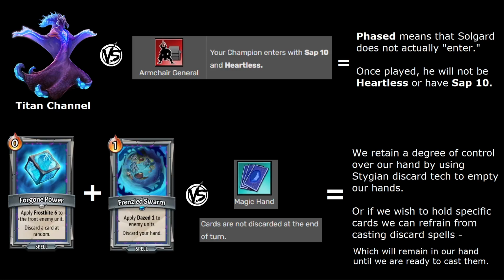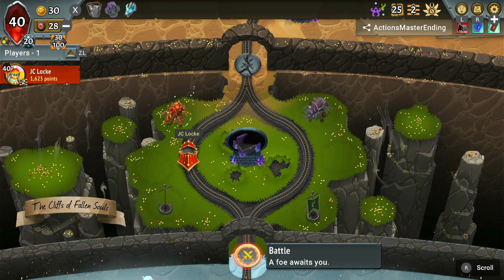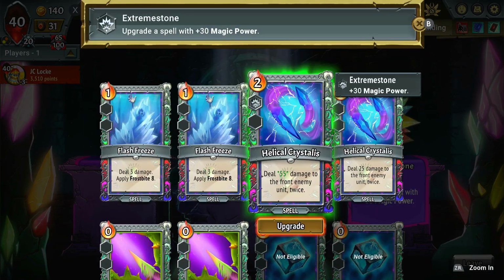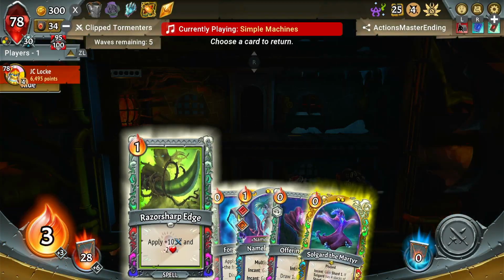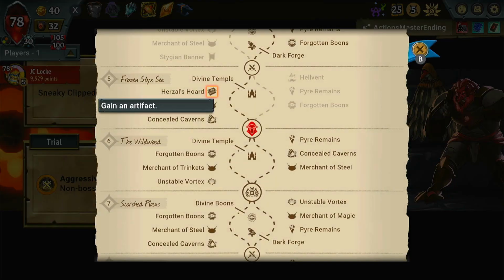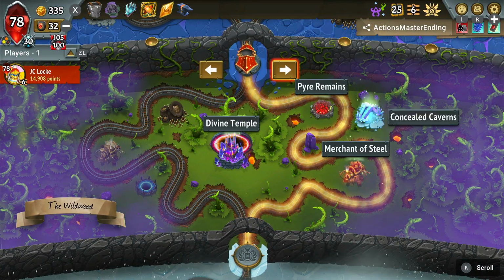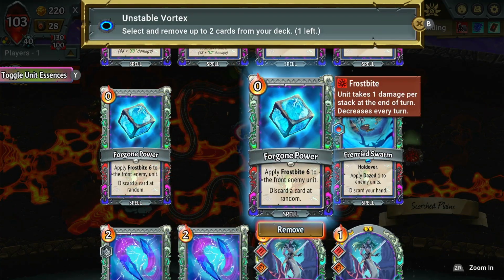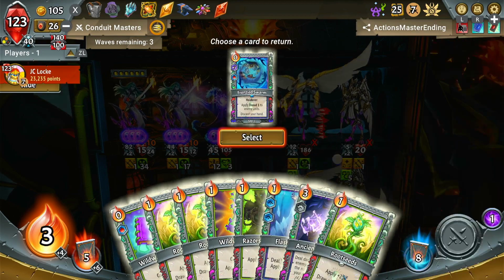Easy Expert Challenges #11: Brains Over Brawn | Monster Train: The Last Divinity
It's finally Stygian's turn to appear in this series!  So what's the plan?  Completely ignore the Armchair General mutator because you can't make Tethys suck any worse than she already does?  Kind of!

We're going to be actually 100% ignoring that mutator and the disadvantage of Magic Hand by selectively discarding so garbage doesn't end up stuck in our hand!  Join me for Episode 11 of Easy Expert Challenges - Brains Over Brawn!

Seed: ActionsMasterEnding

Chapters
0:00 Introduction
1:03 The Optimization Plan
2:47 Rerolls and Ring One
6:38 Ring Two
12:20 Ring Three and Fel
20:05 Ring Four
25:45 Ring Five
35:25 Ring Six and Archus
45:18 Ring Seven
53:30 Ring Eight
56:49 Seraph
1:03:55 Divinity